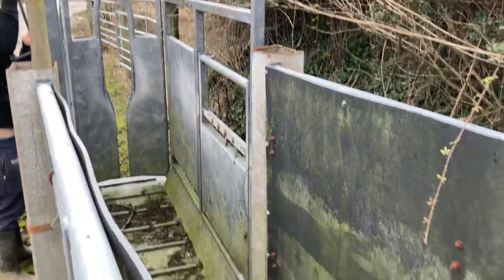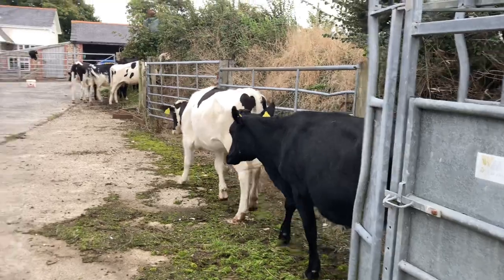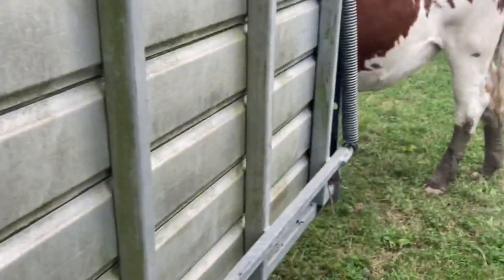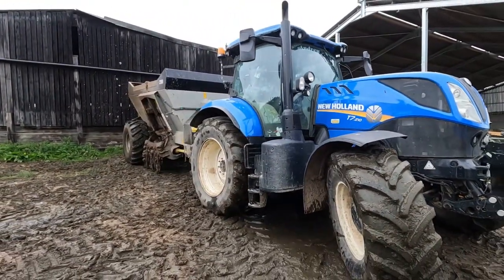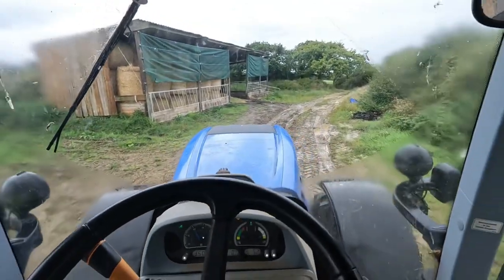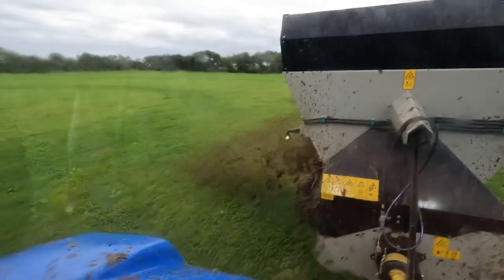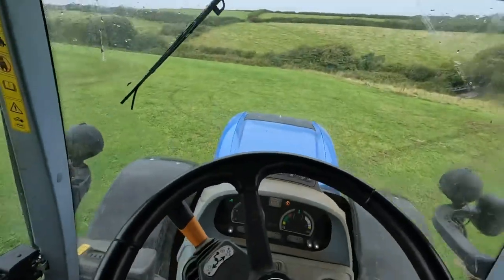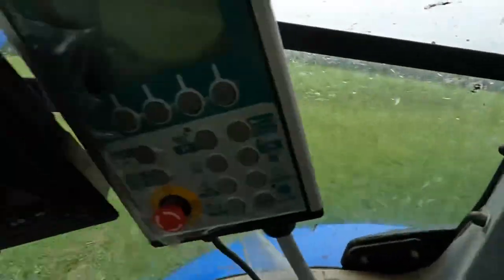SPREADING SLURRY FROM COW SHED AND MOVING AROUND SOME CATTLE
Extra and behind the scenes clips on Instagram and tiktok